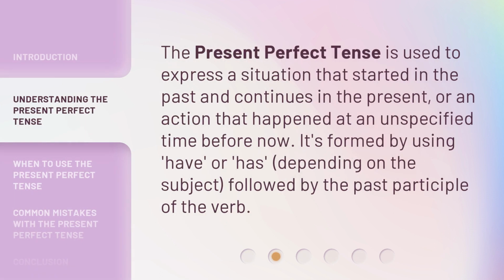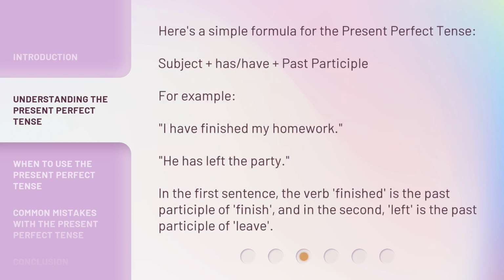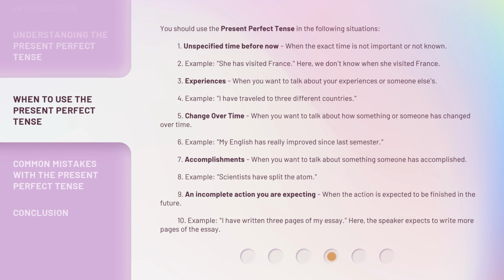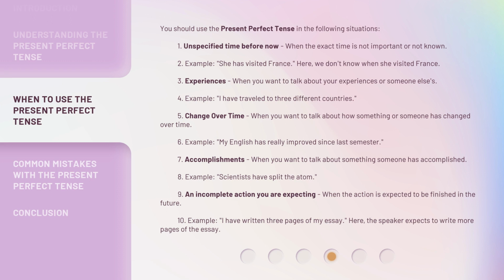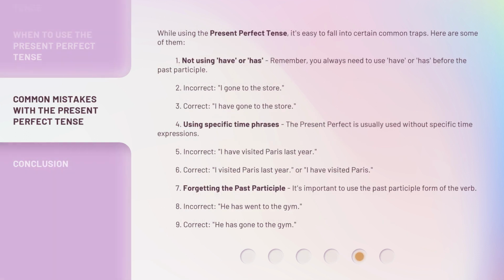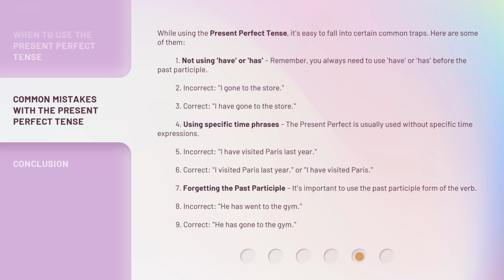Mastering the Present Perfect Tense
Mastering the Present Perfect Tense: Enhance Your English Fluency • Learn all about the fascinating Present Perfect Tense in English grammar and how it can significantly enhance your fluency. Discover its uses, formation, and examples in this comprehensive video tutorial.

00:00 • Introduction - Mastering the Present Perfect Tense
00:33 • Understanding the Present Perfect Tense
01:24 • When to Use the Present Perfect Tense
02:38 • Common Mistakes with the Present Perfect Tense